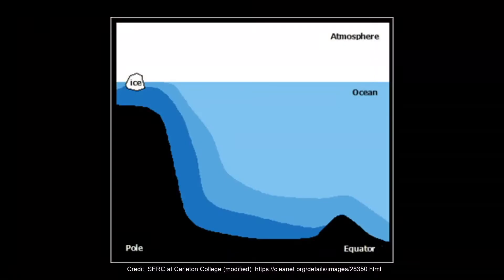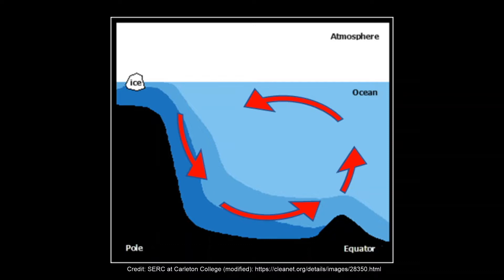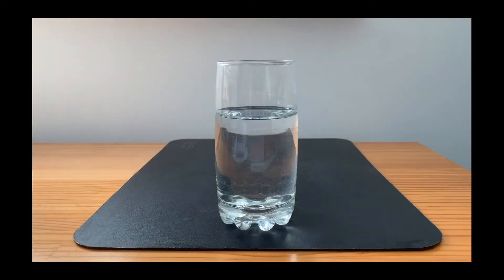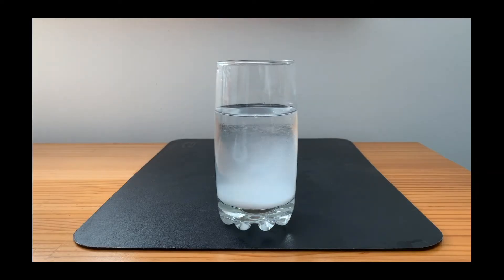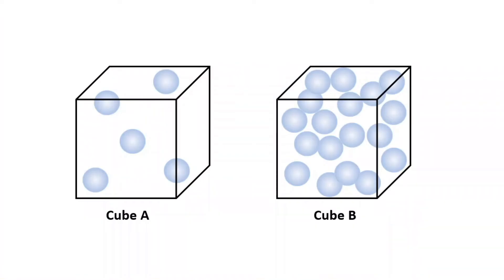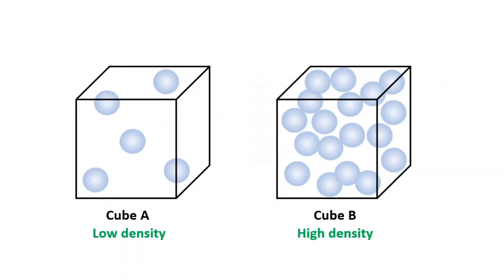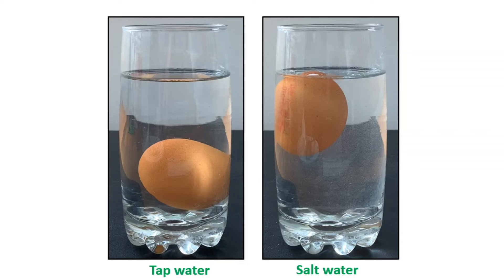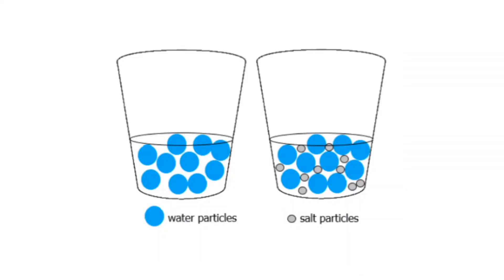Ocean Science In Your Kitchen | Salinity & Density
In this short series, we'll be using simple experiments to investigate how the currents in the world's oceans are driven by salinity and temperature, and how the changing global climate is affecting our oceans.

In this episode, we'll be exploring the relationship between salinity and density.